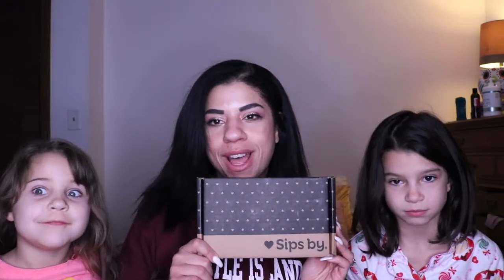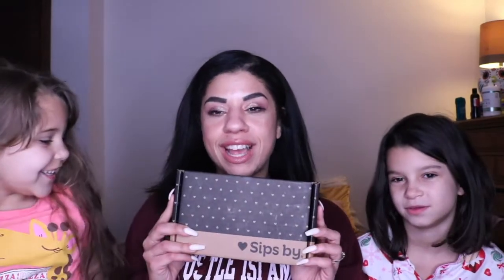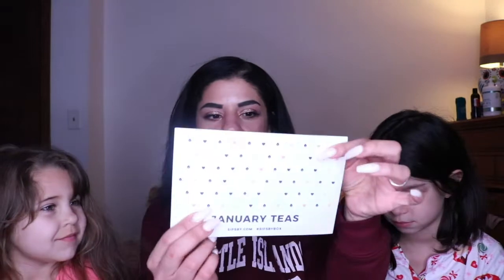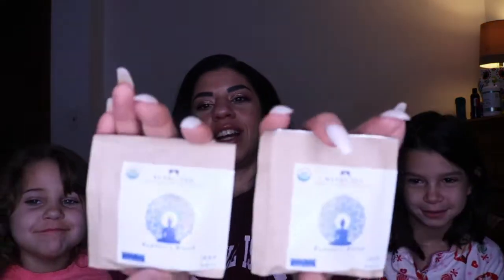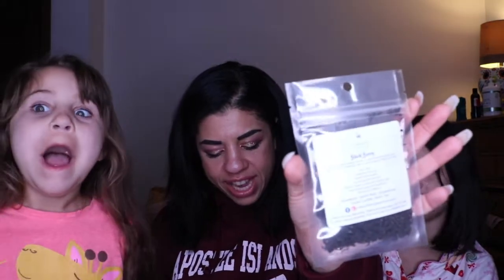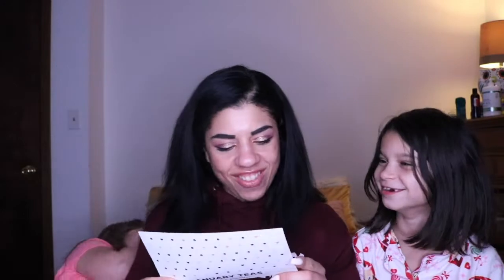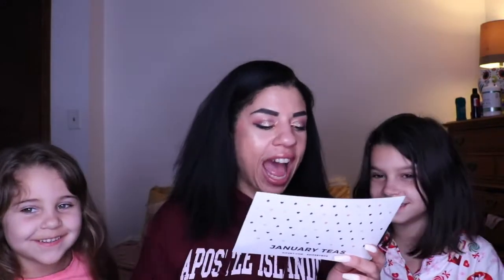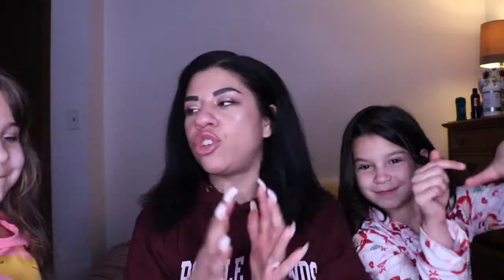Sips By January 2020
Hey Guys,

I am really excited for tonight's video! This month SIPSBY tea subscription box asked me to try out their subscription this month. They sent me this box to show off to the Justlikedrew crew! They even game me an awesome code to save first time subscribers $5.00 on the box! Let me know how you like this box! I love you guys!

X O

- Drew